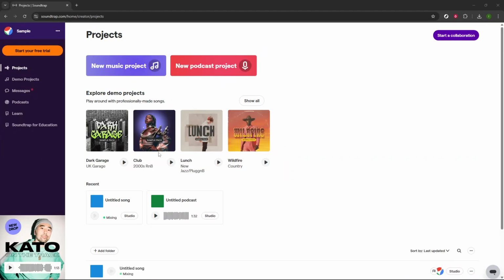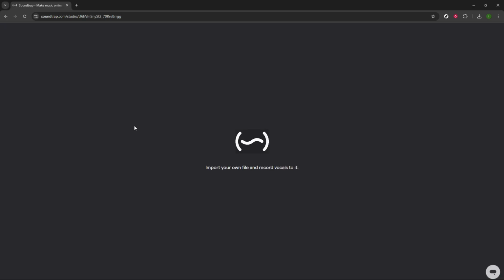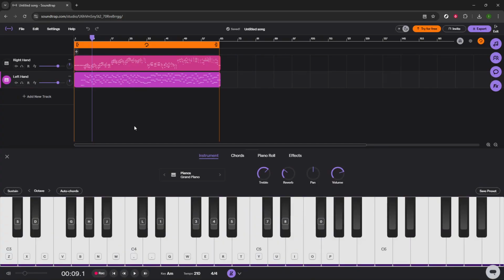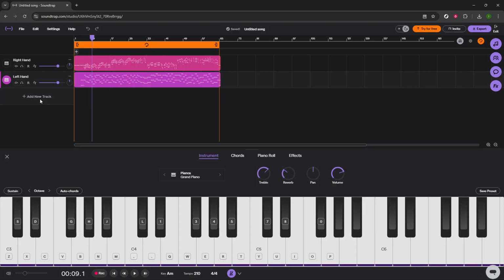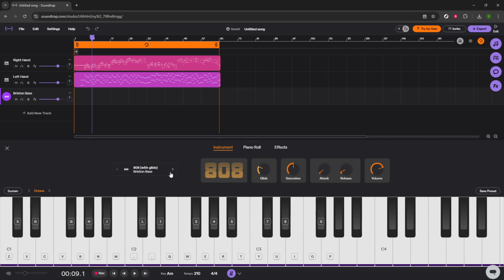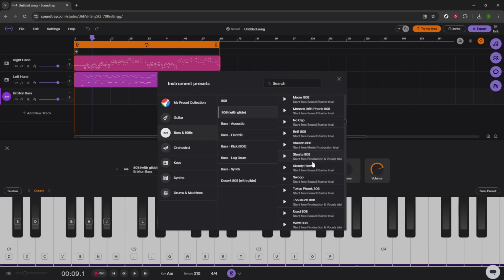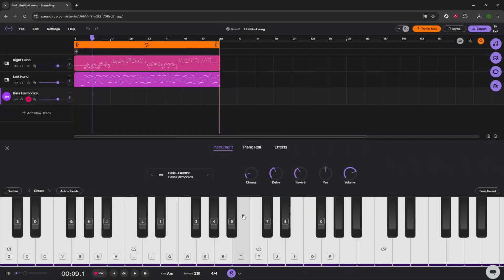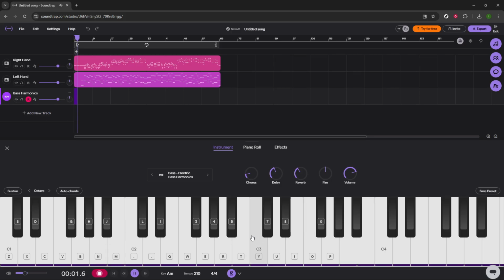How To Add Bass In Soundtrap (2026 Guide)